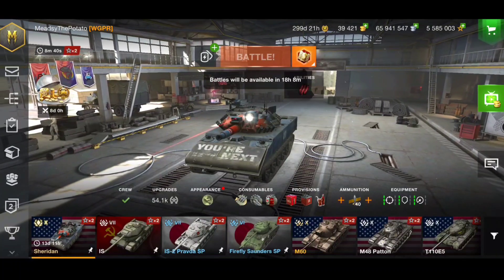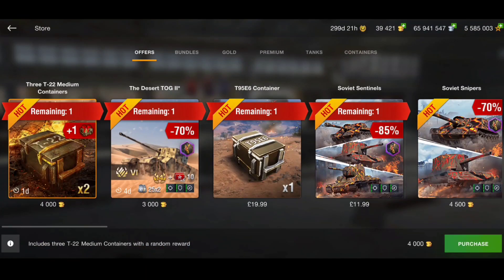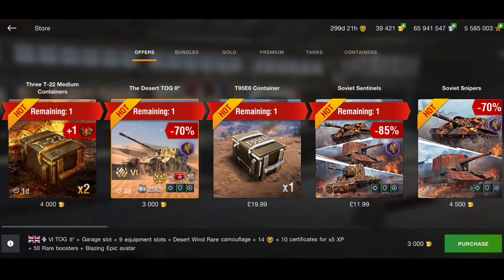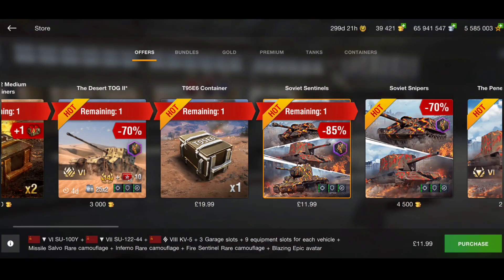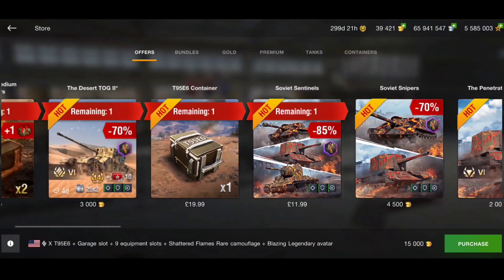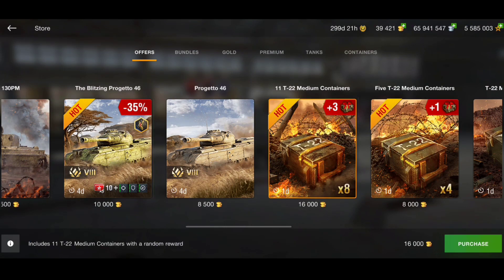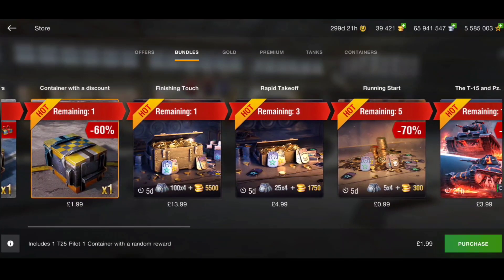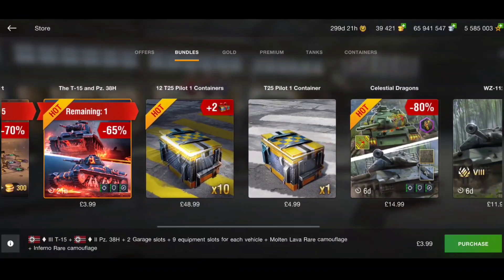Blitz store gone crazy - what to buy?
Today we take a look at everything in the store, and what I think are good offers and what are not.